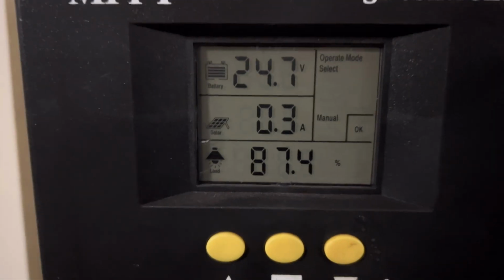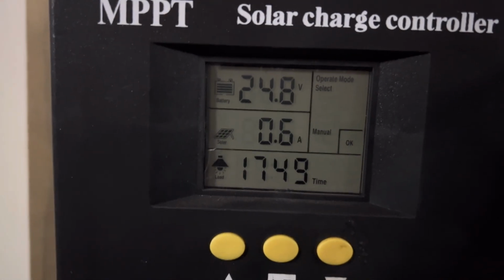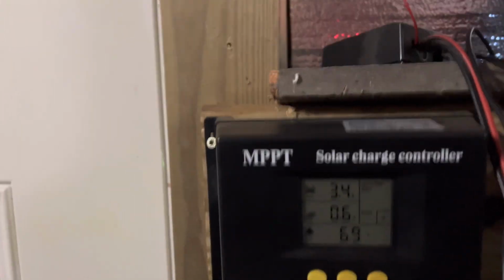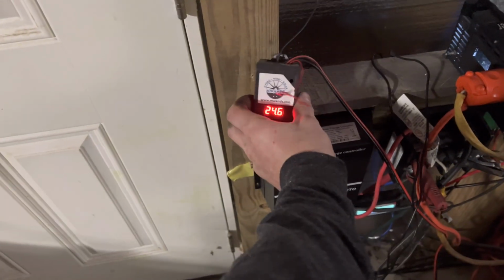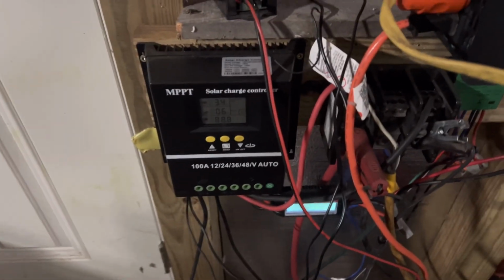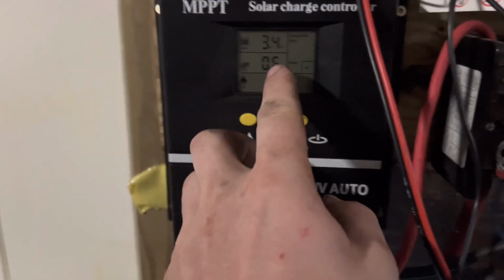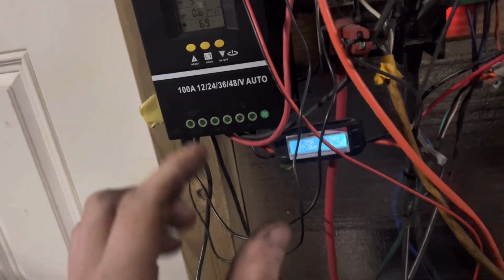Off grid polebarn winter update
Overview of what i do on a daily basis anytime it snows in michigan